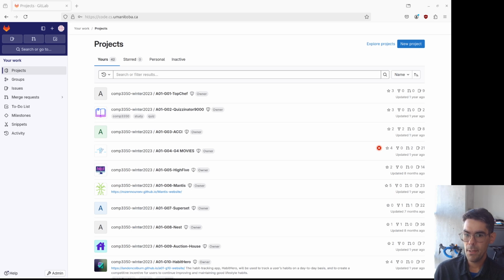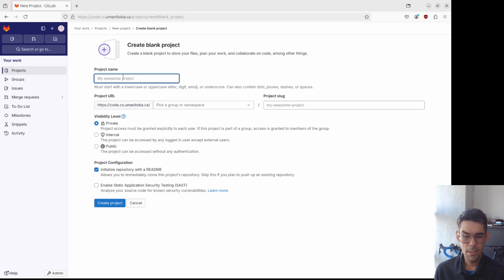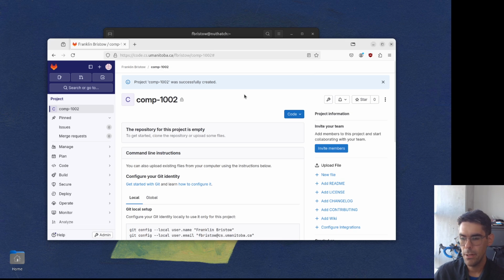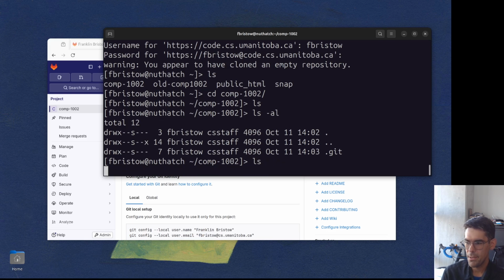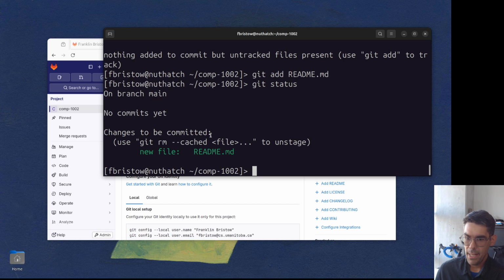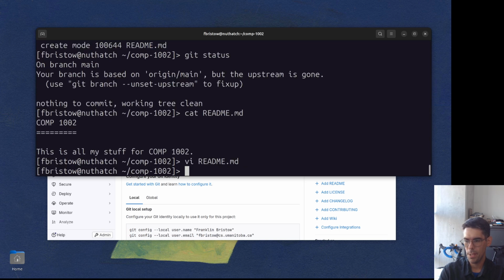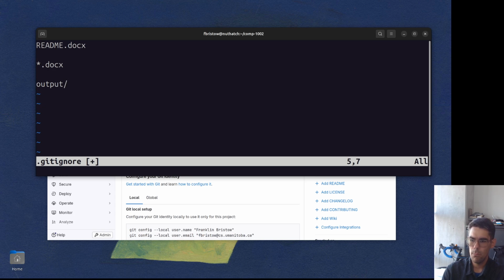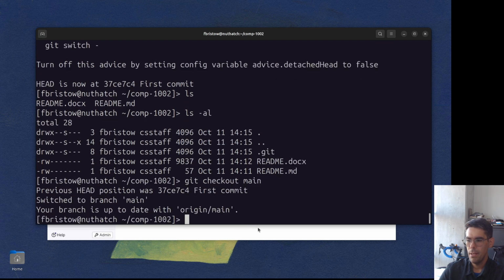COMP 1002: Version control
This is a brief introduction to version control using git and GitLab. Skills that you learn about using GitLab can be easily transferred to other services like GitHub.